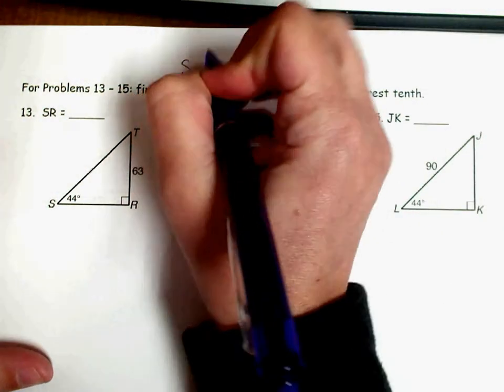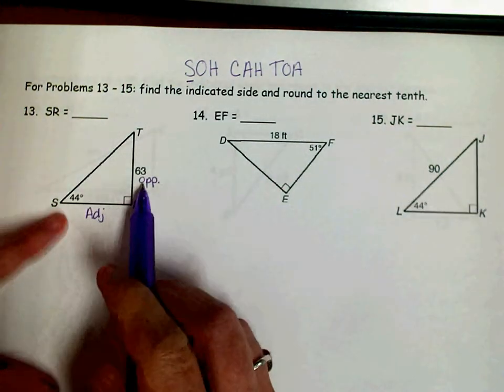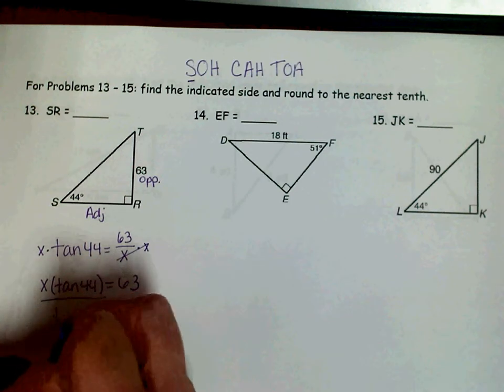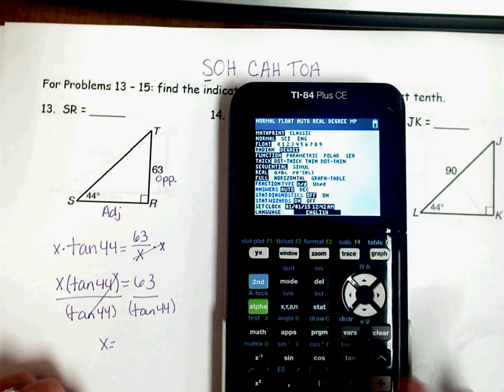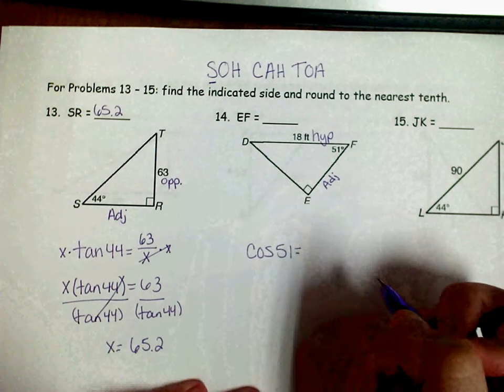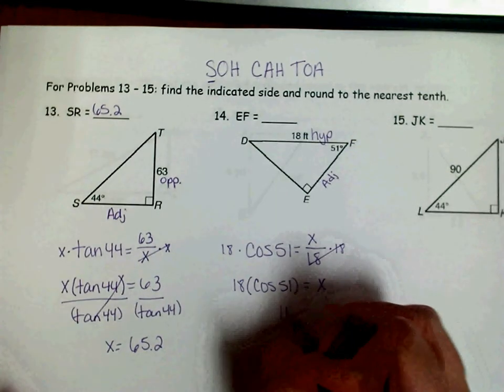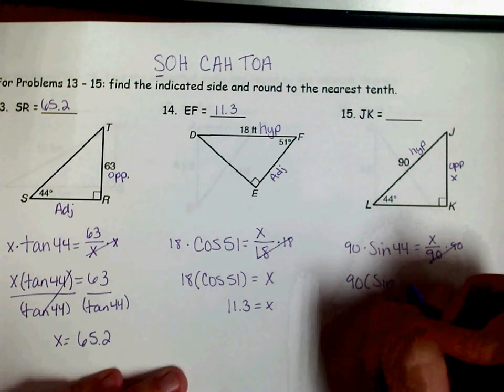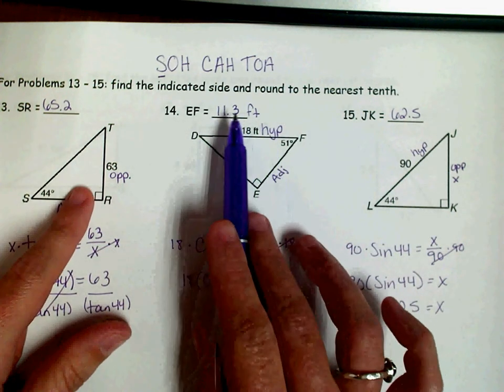2nd Semester Test SG #3 5